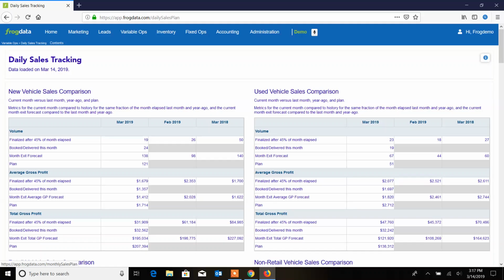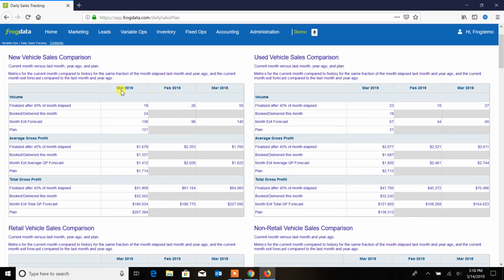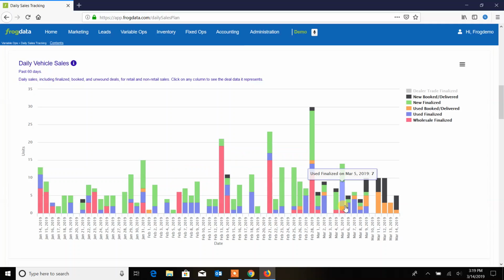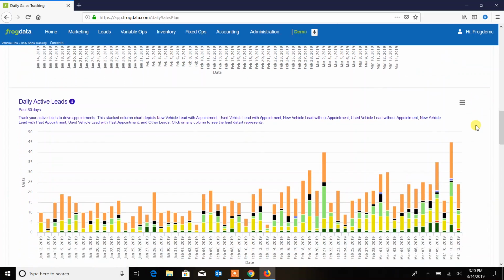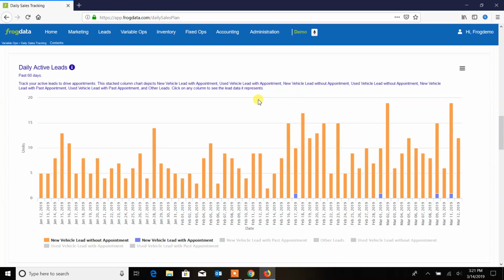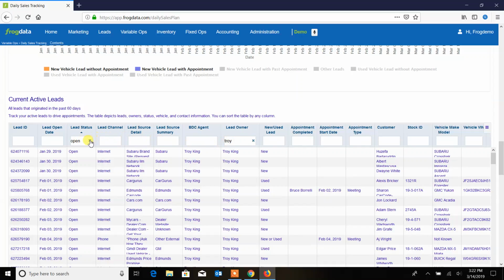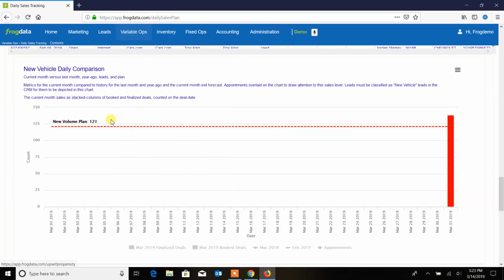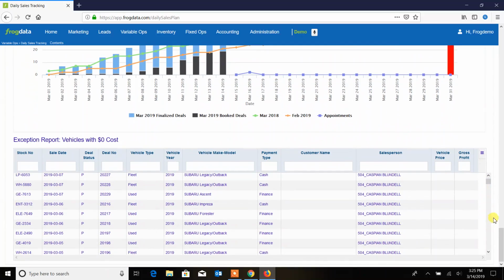Daily Sales Tracking Overview